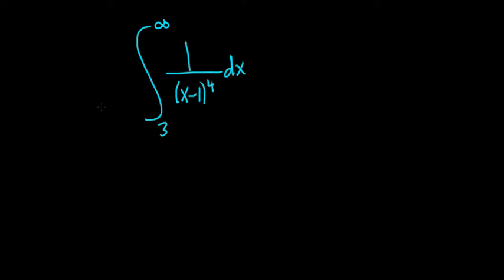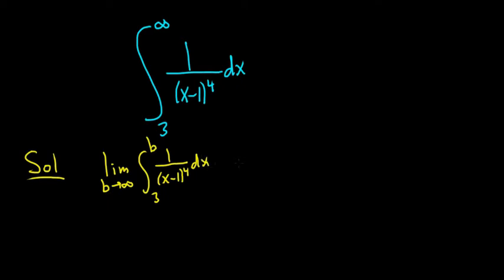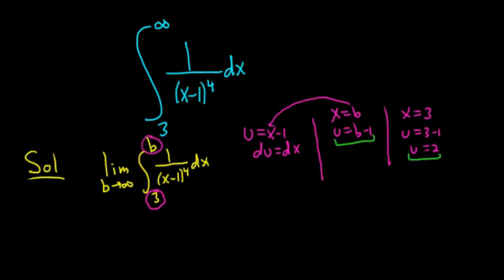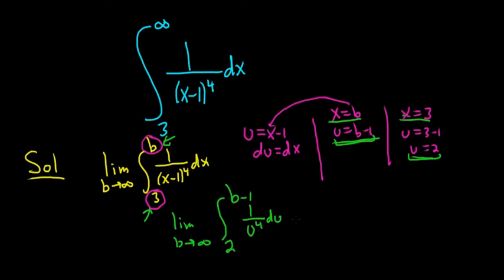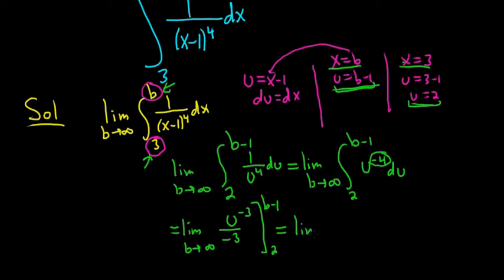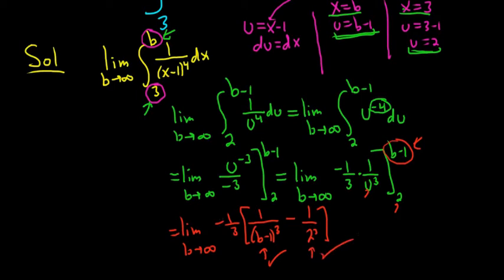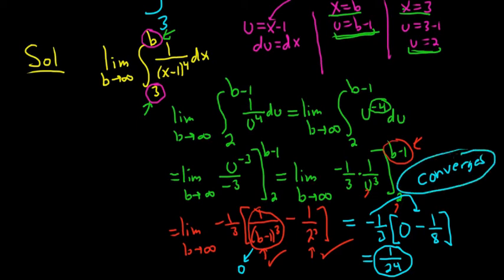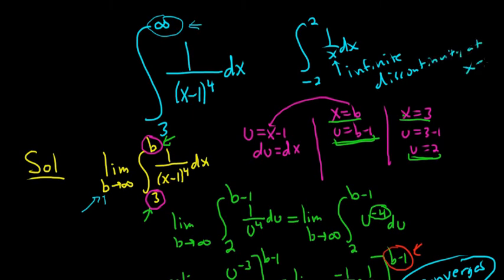Evaluate the Improper Integral 1/(x - 1)^4 from 3 to Infinity